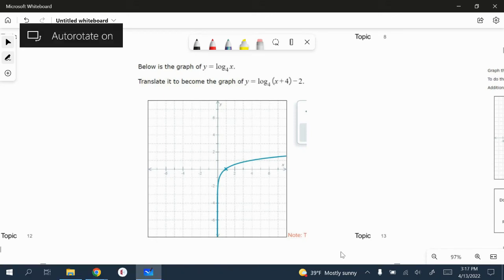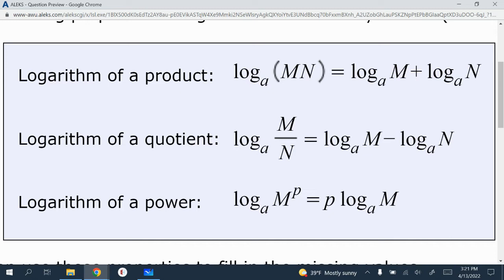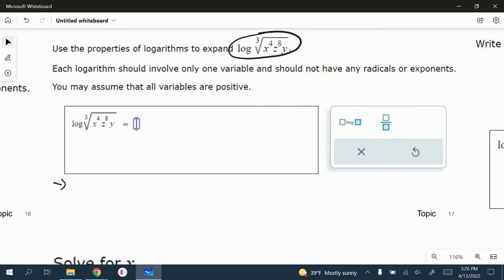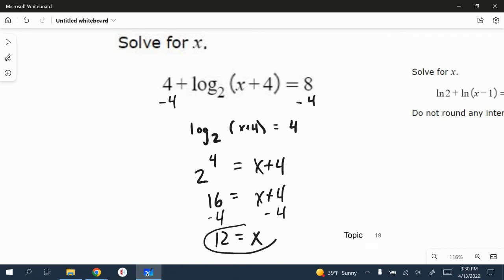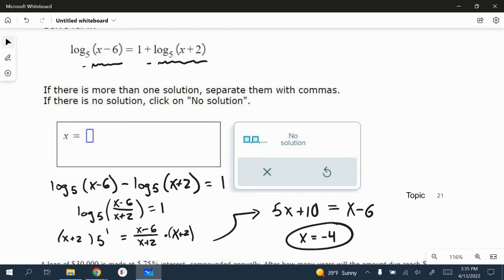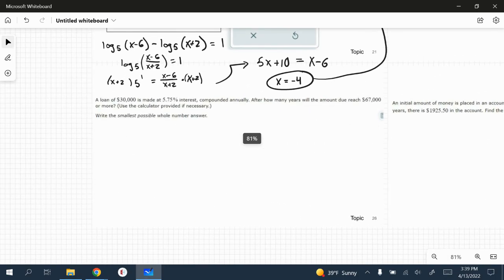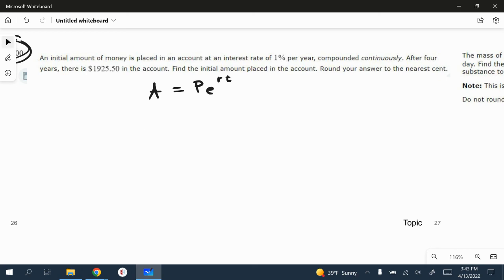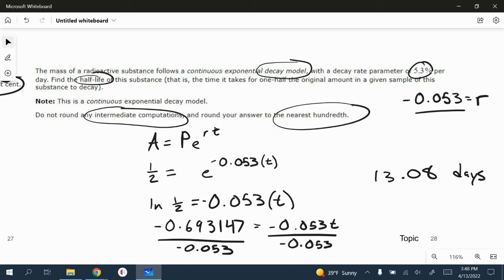Unit 8 Topics 13-28